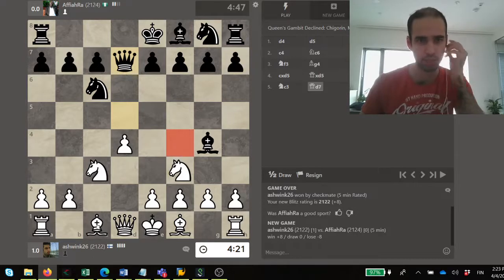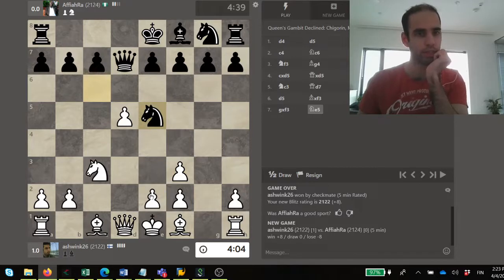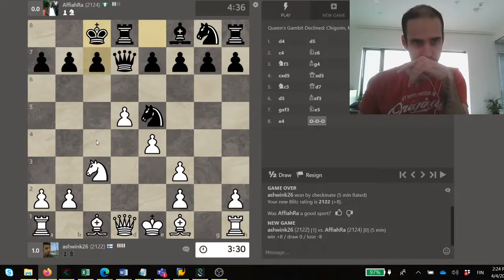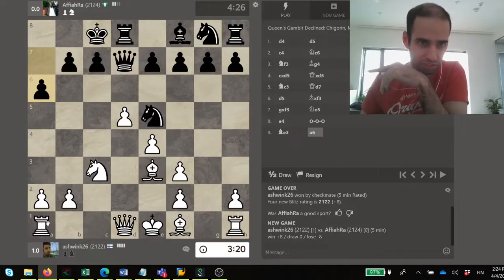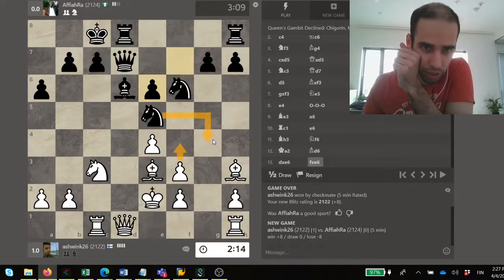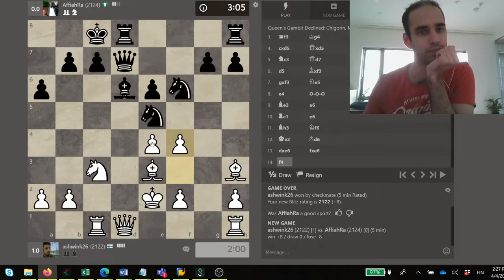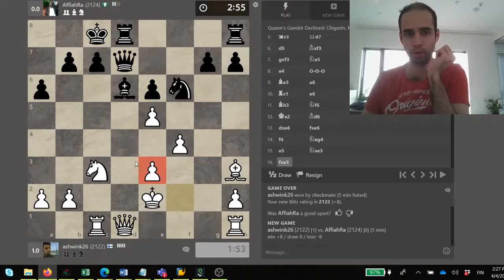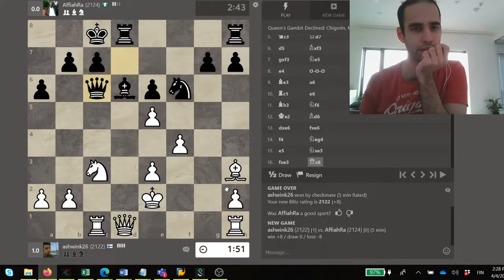Chess: Shit guys no one told me I was running out of time shiiiiiiiiiiit